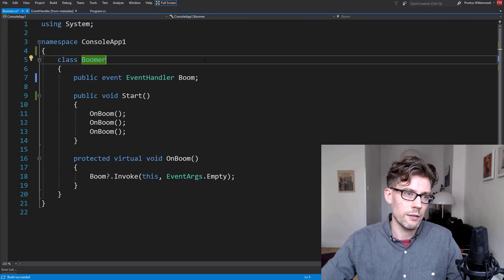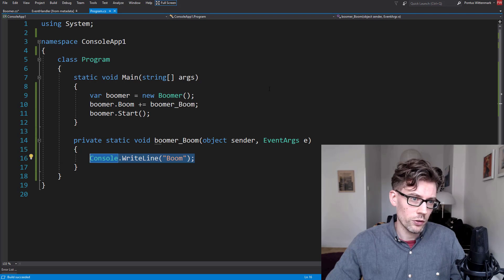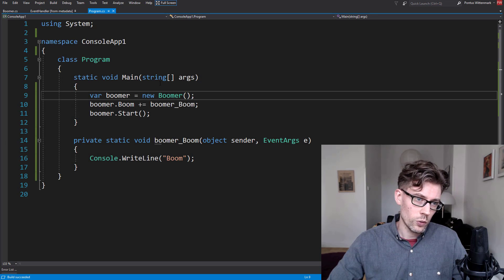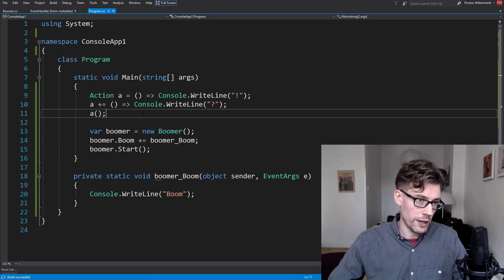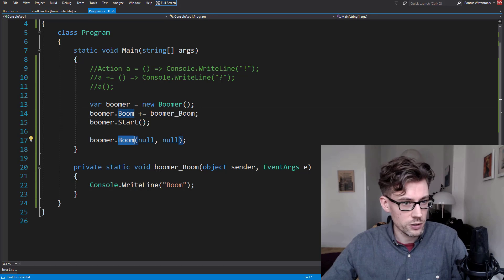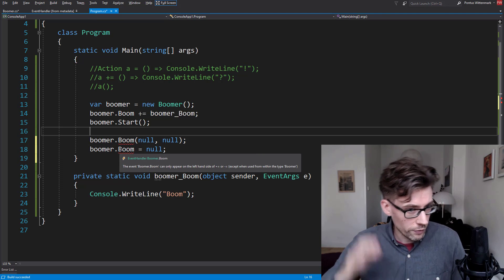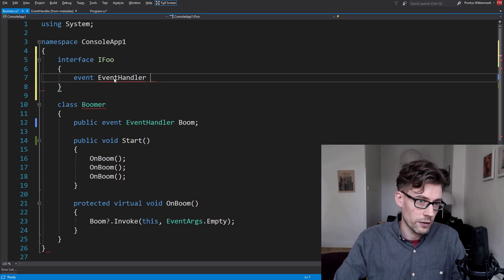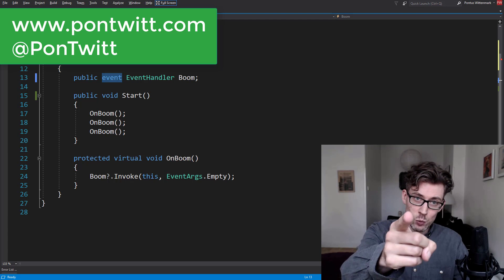Things I Didn't Know About C# Part 1: Events vs. Delegates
Let's have a look at the (perhaps surprisingly) small difference between events and delegates in C#!